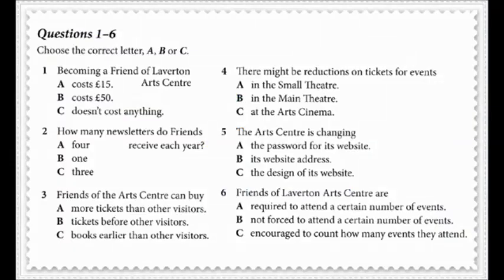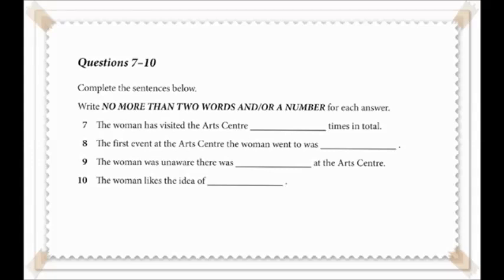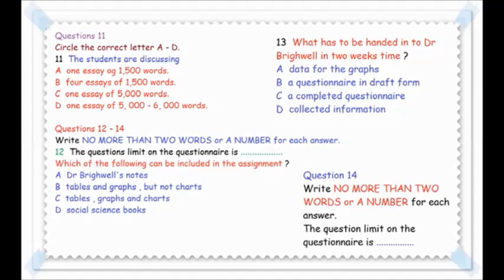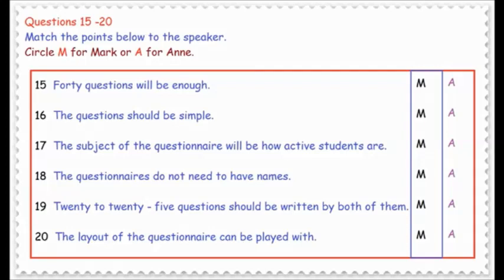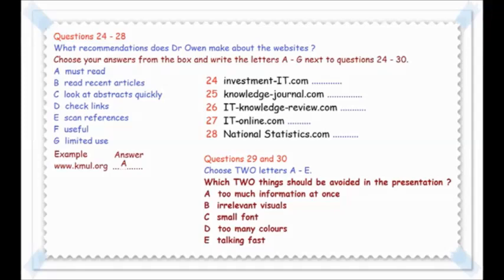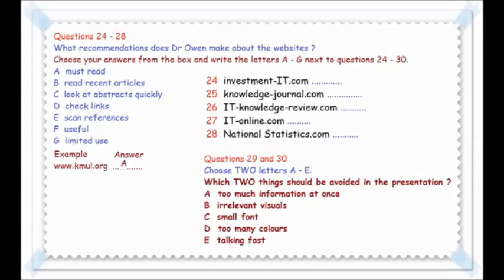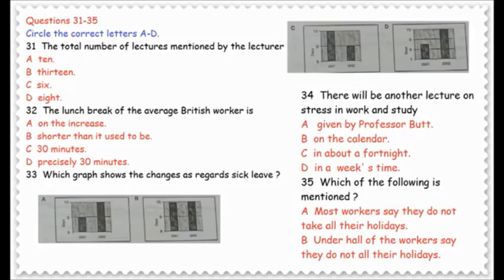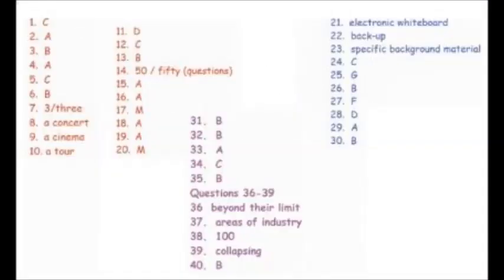IELTS LISTENING PRACTICE TEST 4 | 28-05-2020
you will have 10 minutes at the end of the test to copy your answers onto the separate answer sheet. Answer in the last of video